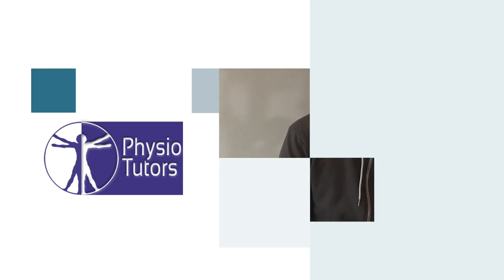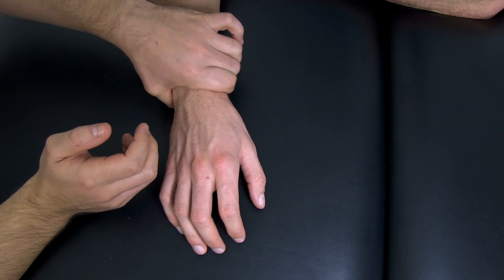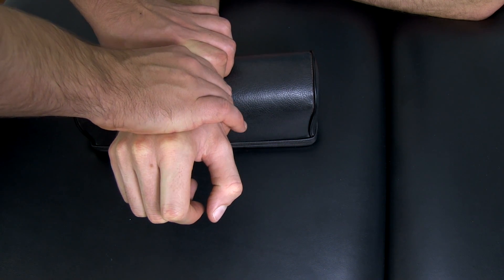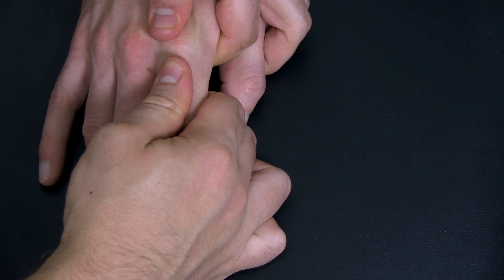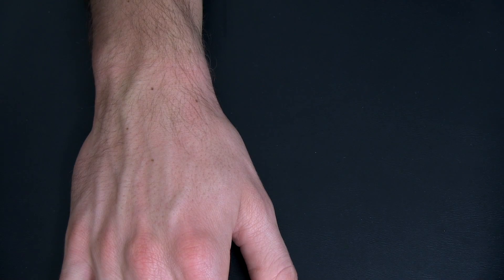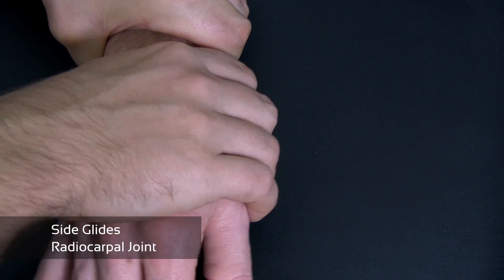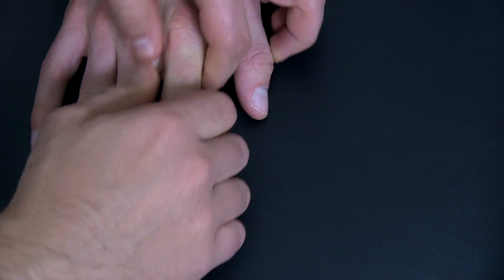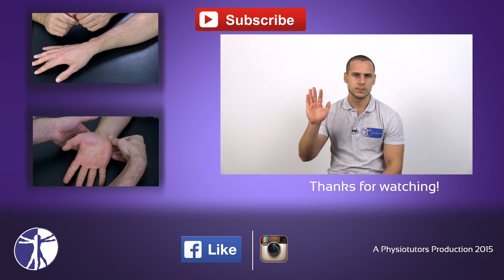Joint Play: Wrist & Hand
The content is intended as educational content for health care professionals and students. If you are a patient, seek care of a health care professional. A video demonstration of joint play analysis at the wrist and hand

Your PhysioTutors